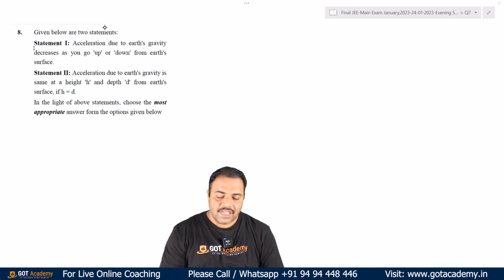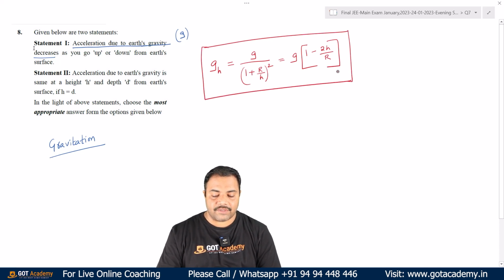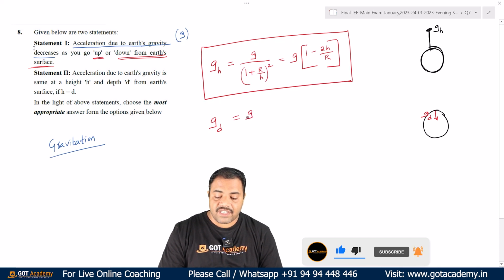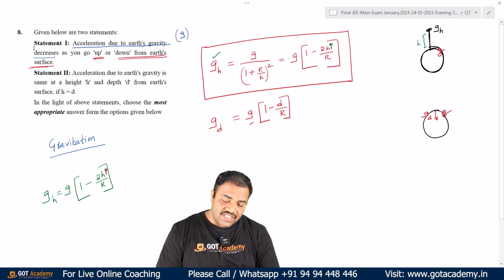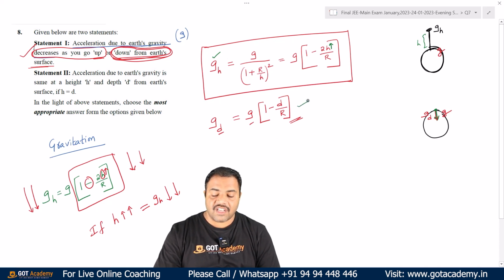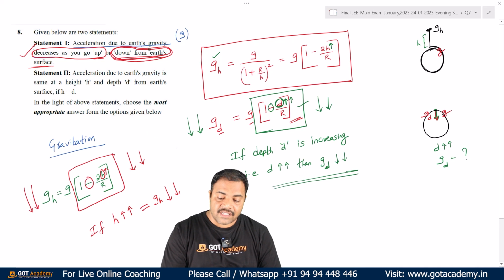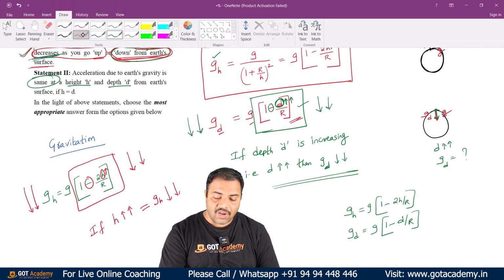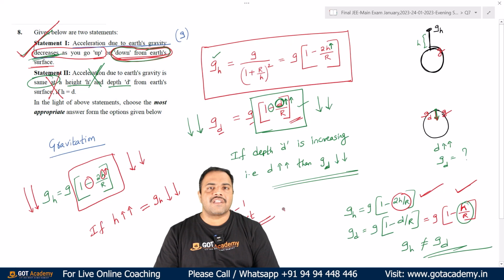JEE Main 2023 Question Papers : Physics All Shifts 240 Questions & Solutions | Question - 38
In this video we cover the JEE Main 2023 Question Papers  Physics All Shifts 240 Questions & Solutions with Detailed Explanation. In this Video Series 24th January 2023 JEE Main Evening Session 30 Physics Questions Covered. Nuclear Physics chapter questions.